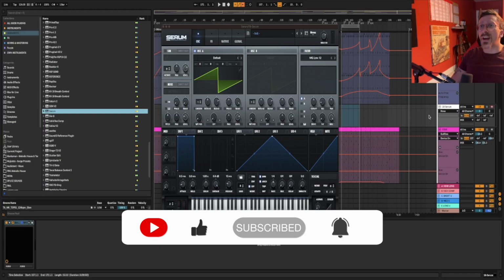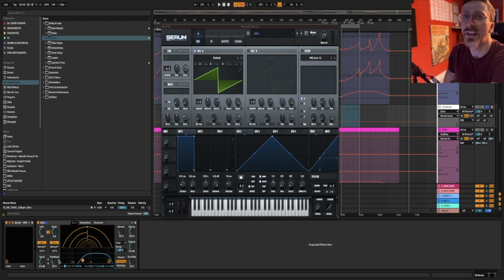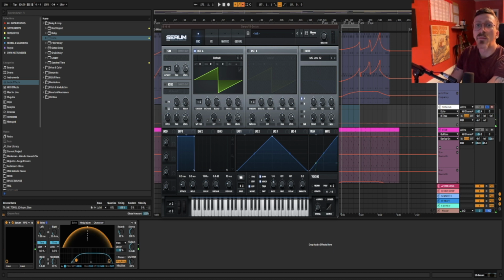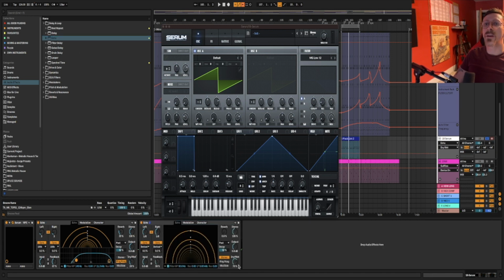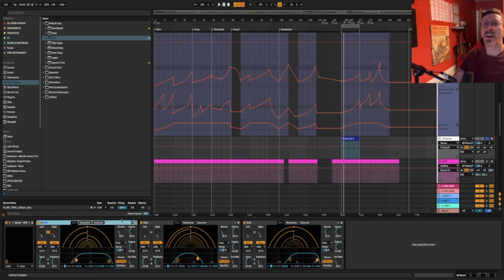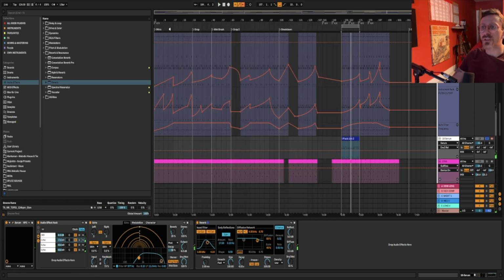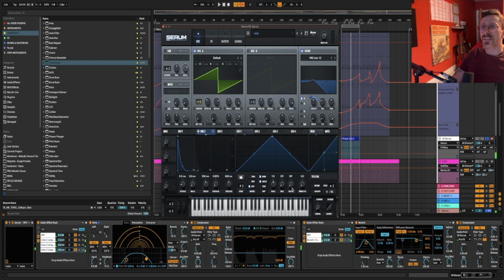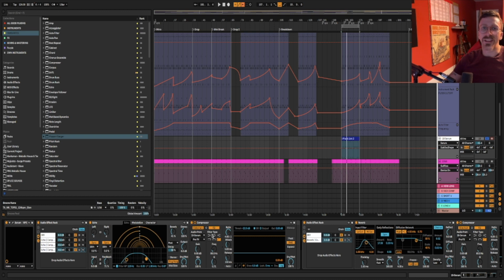Why Your Mix Feels Flat – Fix It with Reverb & Delay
3️⃣ Join our private producer community + get access to our FREE library of premium courses in Skool

Welcome to another enlightening session of our music production masterclass! In this episode, we dive deep into the captivating world of delays and reverbs, two indispensable tools for creating depth, texture, and a true 3D mix in your music. 🎧🌐

Discover how these spatial effects can turn even the simplest sounds into incredibly rich, layered, and textured auditory experiences. Learn to transform your tracks from basic to breathtaking, all with the magic of properly used delays and reverbs. 🎚️✨

But we won't stop there. We'll venture further into more complex techniques, including using these effects in parallel and in series, even incorporating multiple delays to craft unique sonic landscapes. Whether you want to add an echo to a vocal, create a cavernous effect on a snare, or simply add a sense of space to your mix, you'll find practical strategies to achieve your desired sound. 🎛️🔮

Throughout this tutorial, we'll be breaking down these processes step by step, with plenty of practical examples to help you master these techniques. From aspiring bedroom producers to seasoned studio professionals, this tutorial has something to offer everyone.

Get ready to add a new dimension to your tracks. Watch now and step into a world where your music gains depth, texture, and a captivating 3D appeal like never before! 🚀🎶

If you find this video helpful, don't forget to give it a thumbs up, share it with your fellow music producers, and hit that subscribe button and bell icon for more insightful music production tutorials. Let's keep pushing the boundaries of music together!